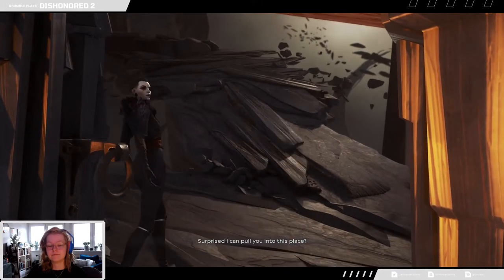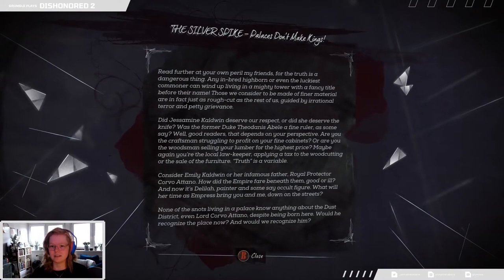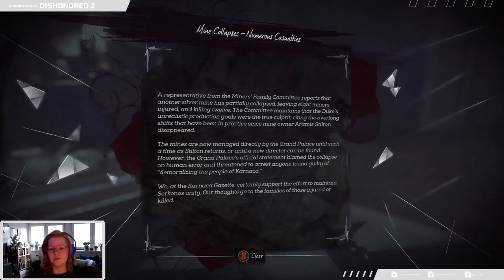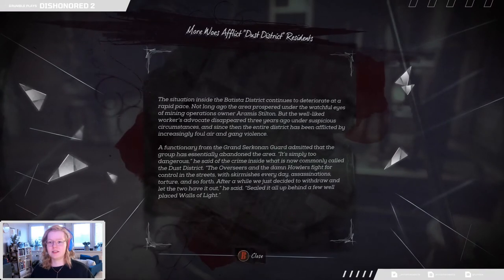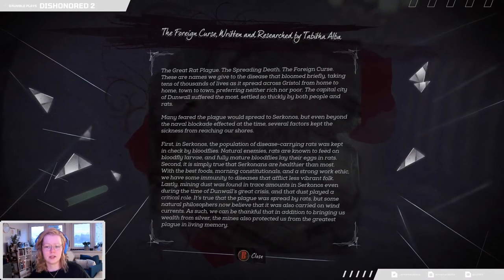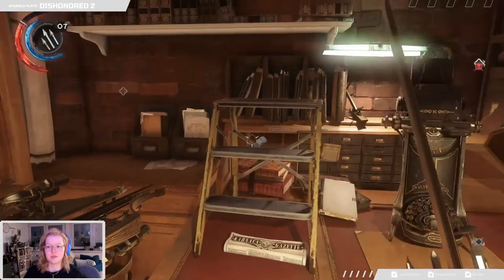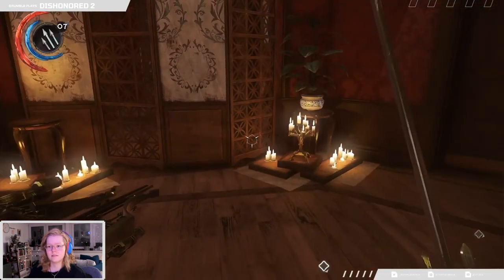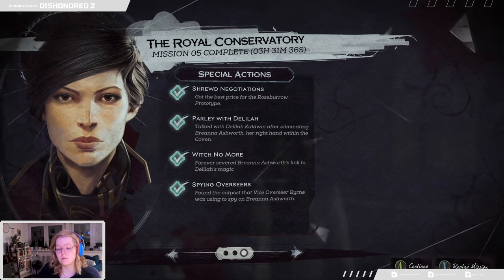Let’s Play Dishonored 2 Episode 5: The Royal Conservatory — WITCH ON A TORTOISE! Stealth Walkthrough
We’re paying a visit to Cyria Gardens and to Breanna Ashworth and Delilah’s coven of witches. The Royal Conservatory is a beautiful museum, and today we’re looking for conspiracies, secrets, and some information that might help us take Delilah down. If you remember last time, we freed Sokolov from the clutches of Jindosh, so expect some fallout from that, and let’s see what we can do.